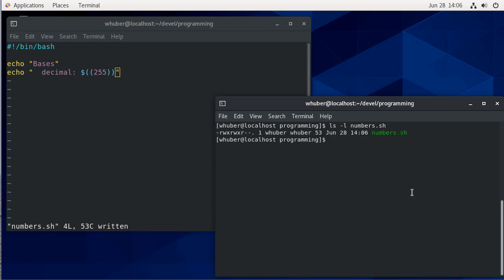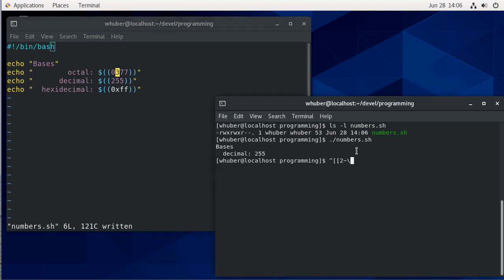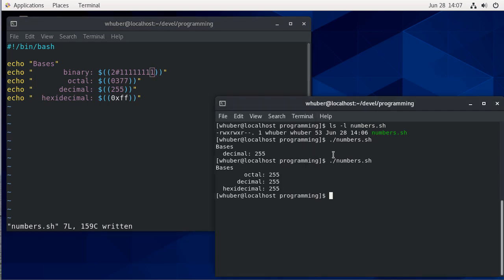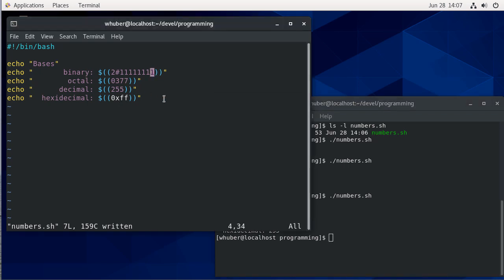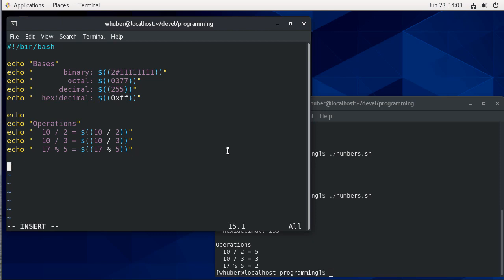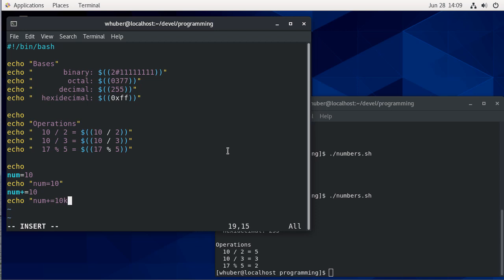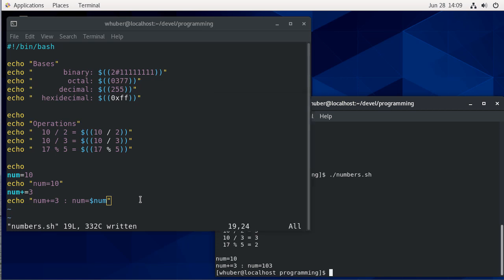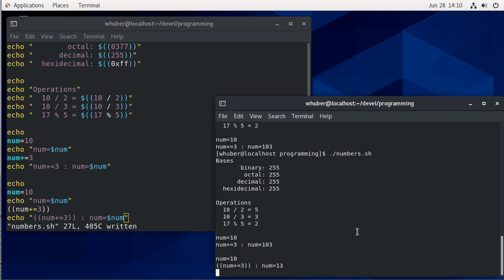Working with Numbers in a bash Script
0:10 - Integer literals of different bases
2:00 - Arithmetic operations
2:54 - Modifying numeric variables